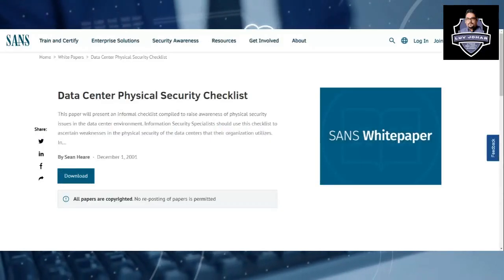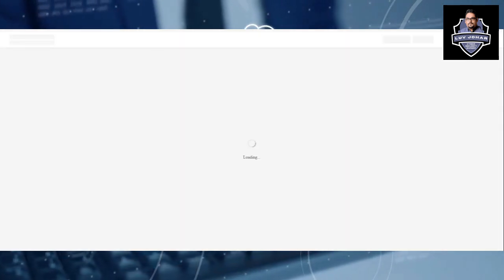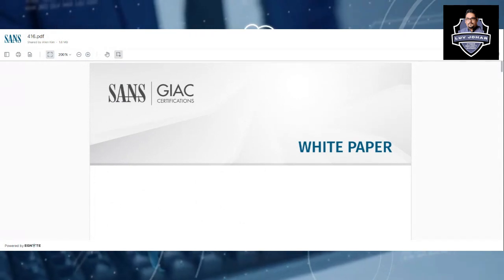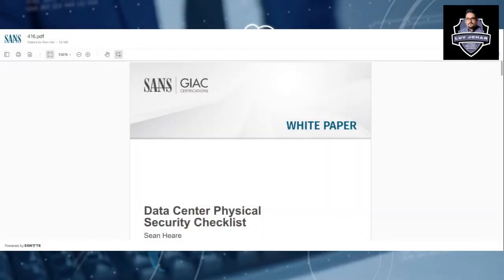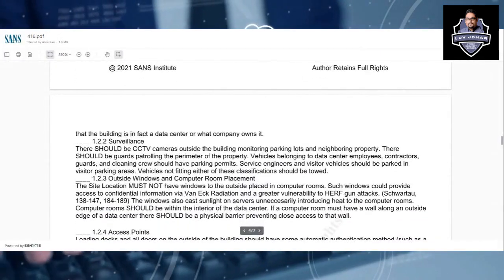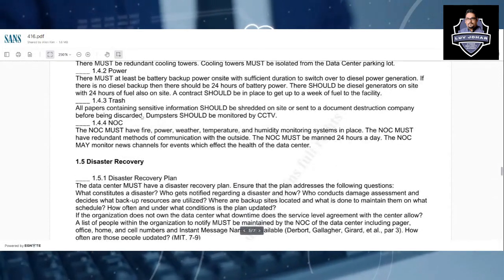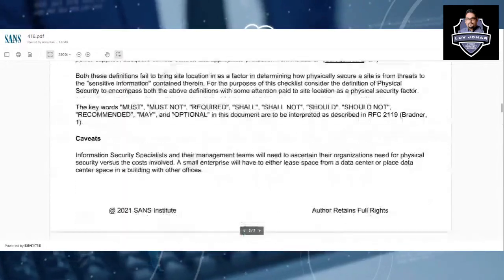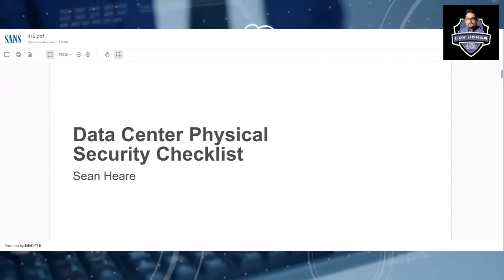Data Center Physical Security Checklist